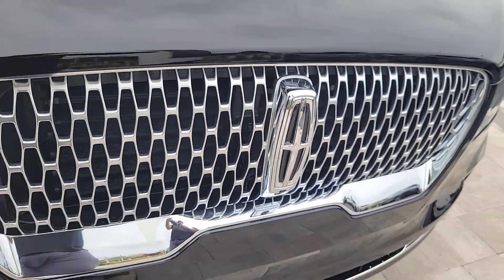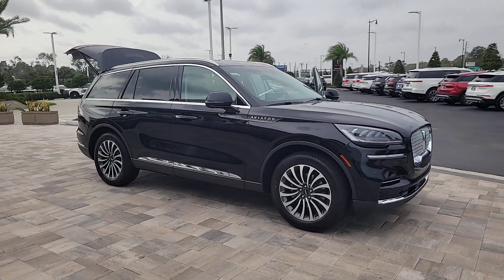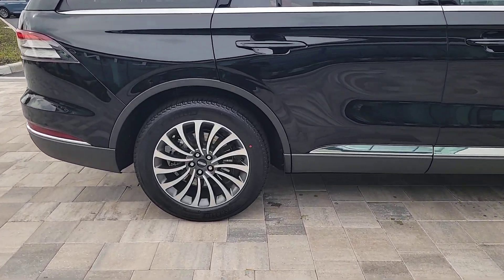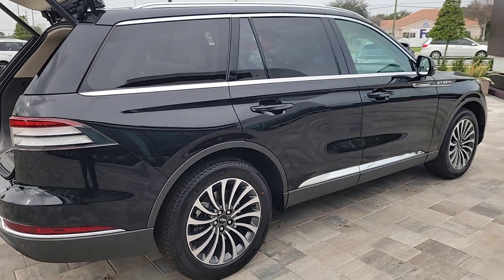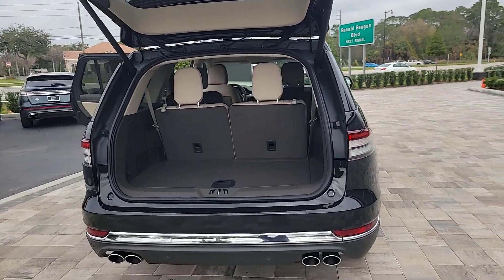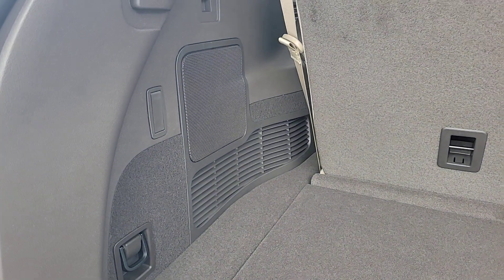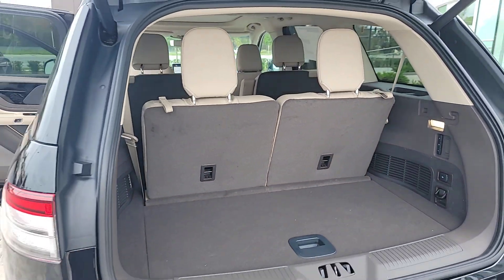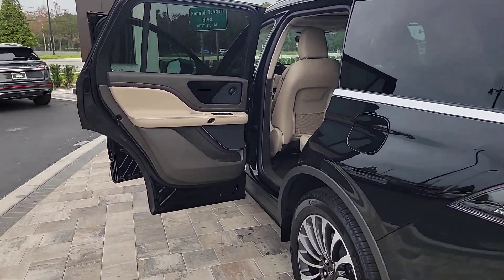2023 Lincoln Aviator Near Me Winter Park, FL Windermere, FL Deland, FL Orlando, FL V30254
Infinite Black Metallic Clearcoat New 2023 Lincoln Aviator Reserve near me in Orlando, Florida at Parks Lincoln. Servicing the Winter Park, Windermere, The Villages, Deland, FL area.

Parks Lincoln
3505 US-17

Infinite Black Metallic Clearcoat 2023 Lincoln Aviator Reserve RWD 10-Speed Automatic 3.0L V6 18/26 City/Highway MPG
ENGINE: TWIN-TURBOCHARGED 3.0L V6  -inc: auto stop-start technology  (STD),EQUIPMENT GROUP 200A,Turbocharged,Rear Wheel Drive,Power Steering,ABS,4-Wheel Disc Brakes,Brake Assist,Aluminum Wheels,Tires - Front Performance,Tires - Rear Performance,Temporary Spare Tire,Sun/Moonroof,Generic Sun/Moonroof,Panoramic Roof,Heated Mirrors,Power Mirror(s),Integrated Turn Signal Mirrors,Power Folding Mirrors,Rear Defrost,Privacy Glass,Intermittent Wipers,Variable Speed Intermittent Wipers,Rain Sensing Wipers,Rear Spoiler,Remote Trunk Release,Power Liftgate,Power Door Locks,Daytime Running Lights,Automatic Headlights,LED Headlights,Automatic Highbeams,AM/FM Stereo,Navigation System,Premium Sound System,Satellite Radio,Rear Seat Audio Controls,HD Radio,Requires Subscription,MP3 Player,Steering Wheel Audio Controls,Auxiliary Audio Input,AM/FM Stereo,Satellite Radio,HD Radio,Requires Subscription,Bluetooth Connection,Bucket Seats,Rear Bucket Seats,Adjustable Steering Wheel,Trip Computer,Power Windows,WiFi Hotspot,3rd Row Seat,Leather Steering Wheel,Keyless Entry,Power Door Locks,Keyless Start,Keyless Entry,Power Door Locks,Remote Trunk Release,Hands-Free Liftgate,Universal Garage Door Opener,Cruise Control,A/C,Rear A/C,Climate Control,Multi-Zone A/C,A/C,Power Driver Seat,Power Passenger Seat,Leather Seats,Bucket Seats,Heated Front Seat(s),Driver Adjustable Lumbar,Passenger Adjustable Lumbar,Seat Memory,Auto-Dimming Rearview Mirror,Driver Vanity Mirror,Passenger Vanity Mirror,Driver Illuminated Vanity Mirror,Passenger Illuminated Visor Mirror,Floor Mats,Remote Engine Start,Keyless Start,Remote Engine Start,Mirror Memory,Navigation System,MP3 Player,Telematics,Smart Device Integration,Requires Subscription,Power Windows,Power Door Locks,Trip Computer,Mirror Memory,Security System,Immobilizer,Traction Control,Stability Control,Traction Control,Front Side Air Bag,Rear Parking Aid,Blind Spot Monitor,Cross-Traffic Alert,Lane Departure Warning,Lane Keeping Assist,Lane Departure Warning,Front Collision Mitigation,Driver Monitoring,Aerial View Display System,Tire Pressure Monitor,Driver Air Bag,Passenger Air Bag,Front Head Air Bag,Rear Head Air Bag,Passenger Air Bag Sensor,Knee Air Bag,Driver Restriction Features,Child Safety Locks,Back-Up Camera